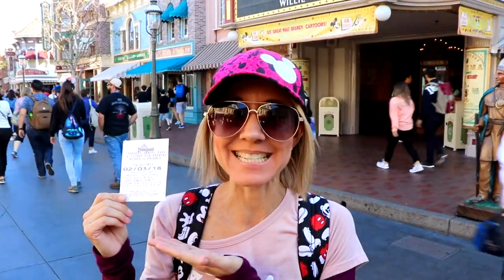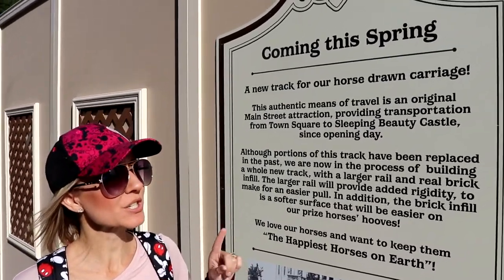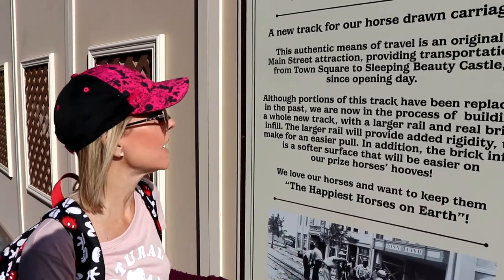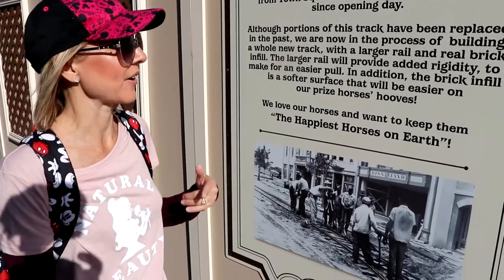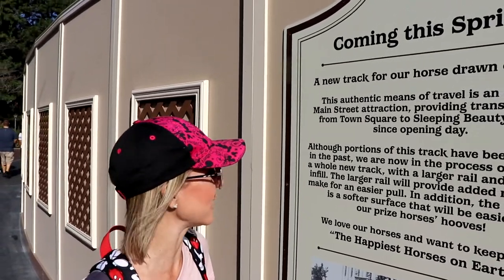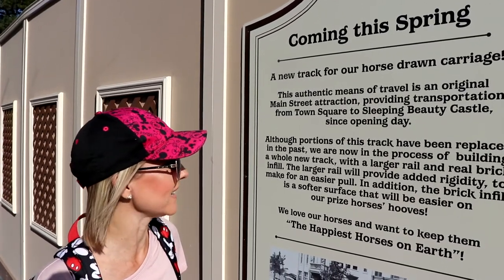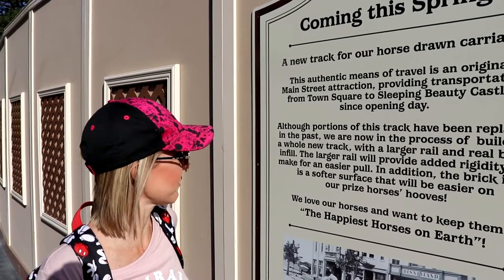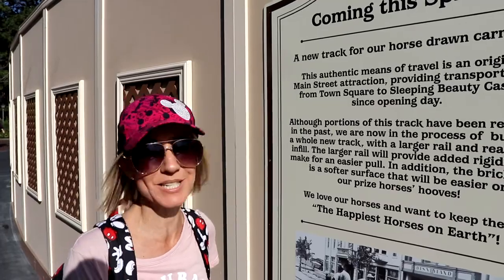Disneyland California. New track for the horse drawn street car carriage.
Hi Everybody, The horse-drawn street carriage is undergoing an update for the very first time since the park opened. The track will be redone in its entirety, which will interrupt all Main Street U.S.A. vehicles. Pieces of the original track will be preserved, while others will be recycled. Have an awesome day, Billisa